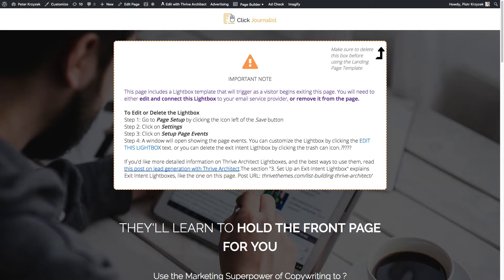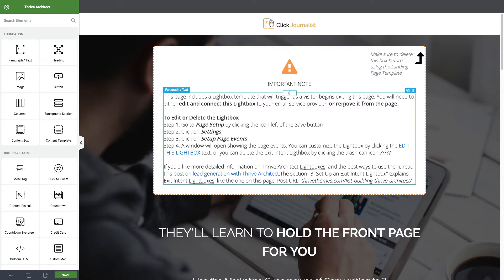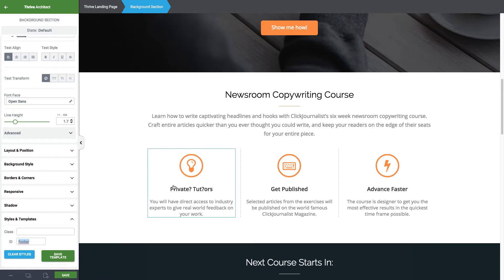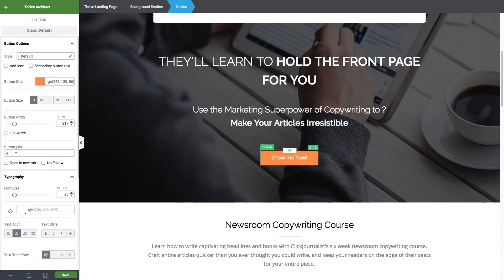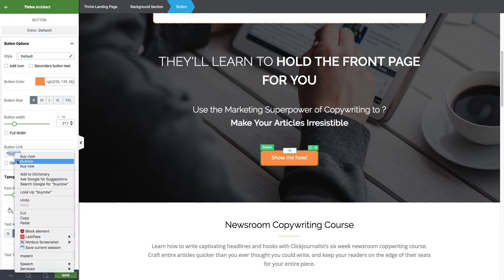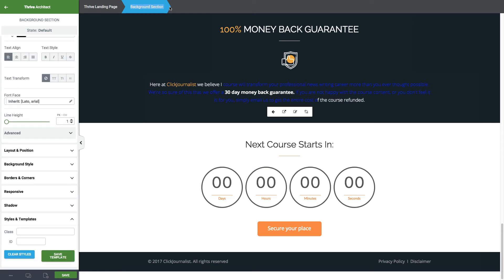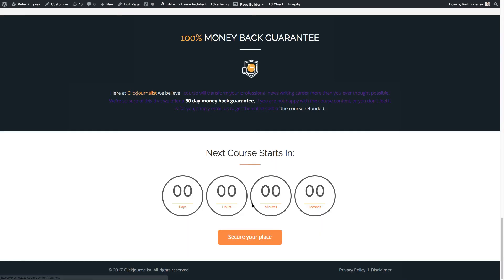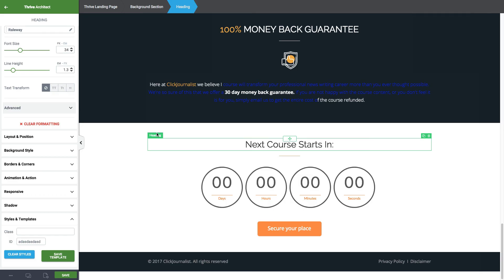How To Create Anchor Jump Links In Thrive Architect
Learn to create anchor (jump) links in Thrive Architect.

What is a jump link? You know those "back to top" buttons/links on some websites? That's exactly that. Well, a version of it anyway. The idea is the same:

Link to some part of a web page and have the browser take you to that part of the page.

Short version:

Make a link such as "foobar" and then give that name "foobar" to the ID of a section or item (such as a pricing table).